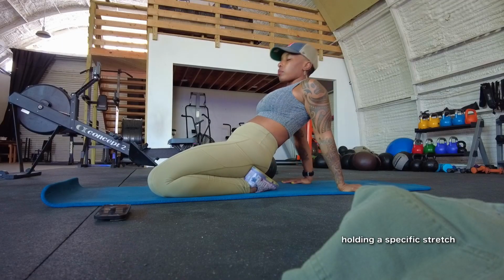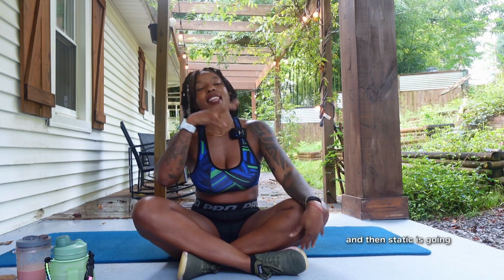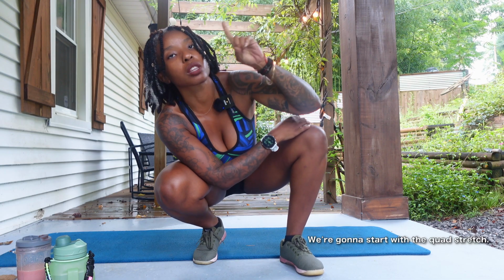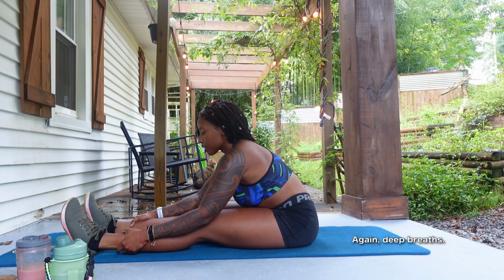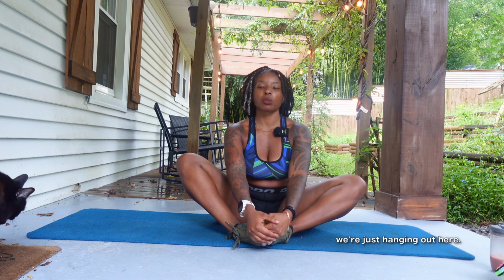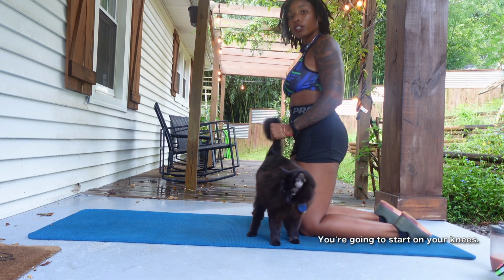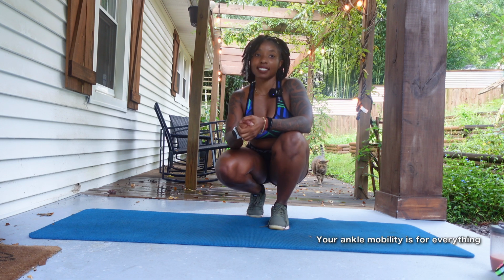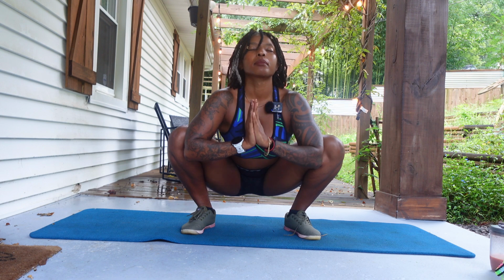Beginner Roller Skate Static Stretch Routine | How to stretch for roller skating mobility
don't overcomplicate things. this is supposed to be fun remember?
Stretching isn't optional though friend.
Take care of your body and it will take care of you.
Thank you for the reminder. :-)

If you are the structured type and you're finally ready to learn how to flow on skates? Check out my beginner adult rollerskating course for more indepth learning tips and tricks.❤️🛼✨